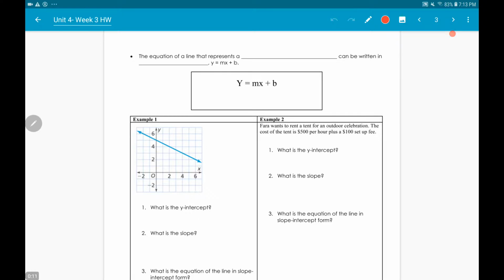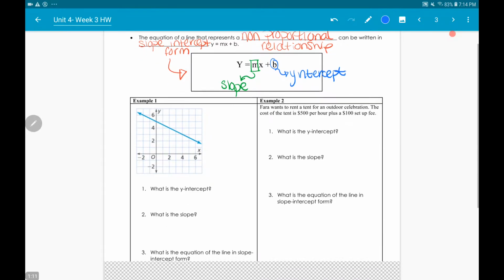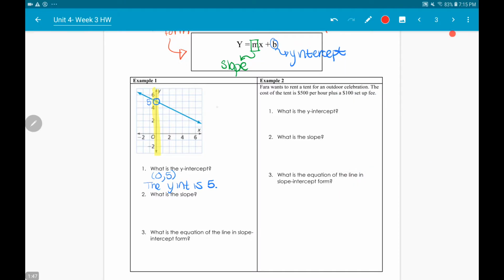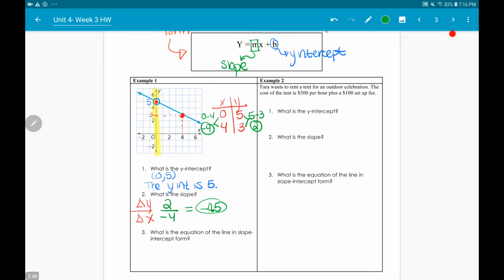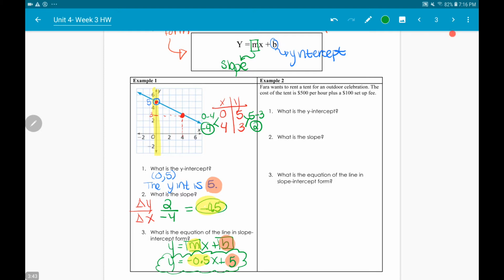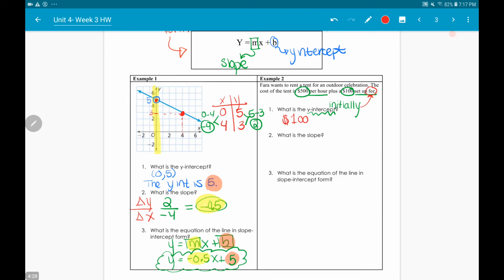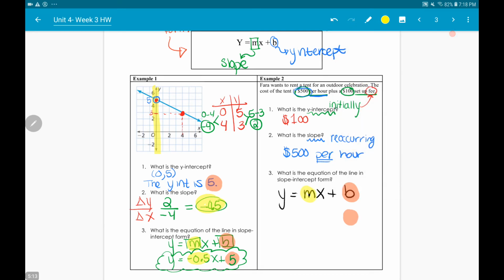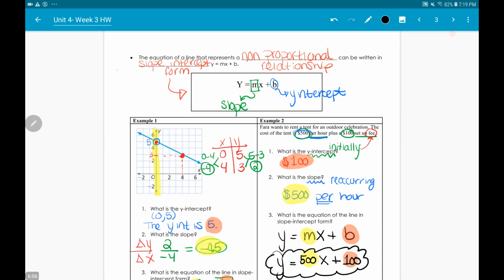VIDEO 2: 4.5- day 2 analyze linear equations